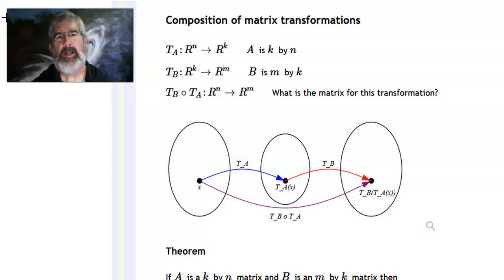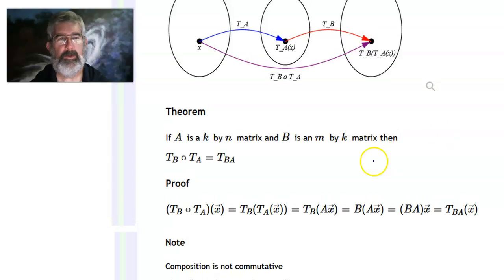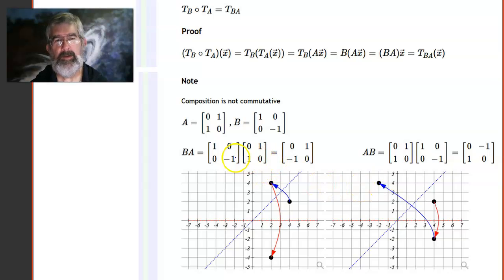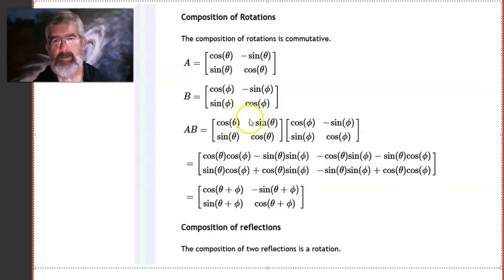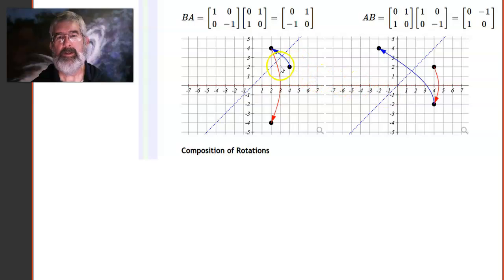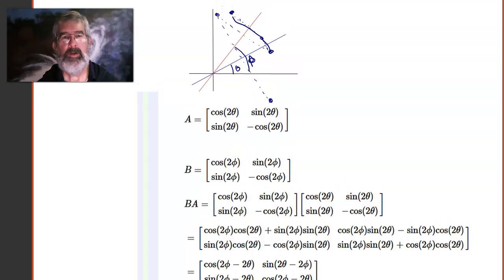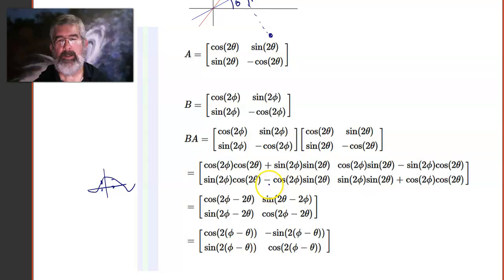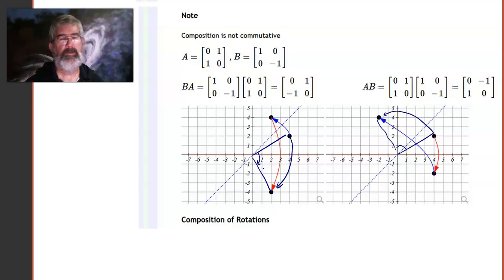Composition of matrix transformations